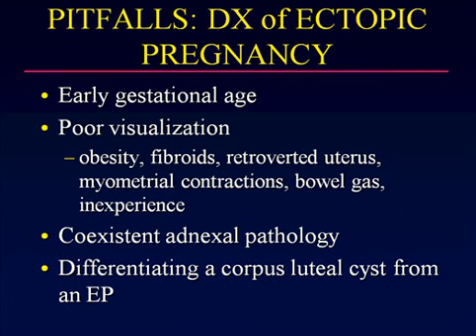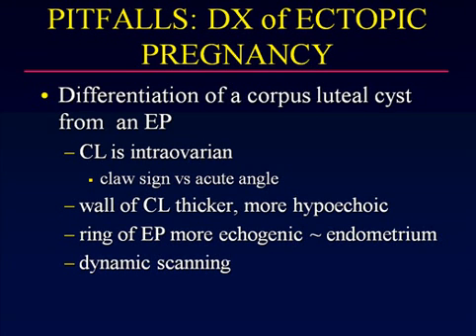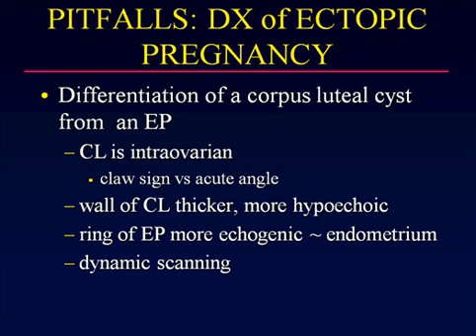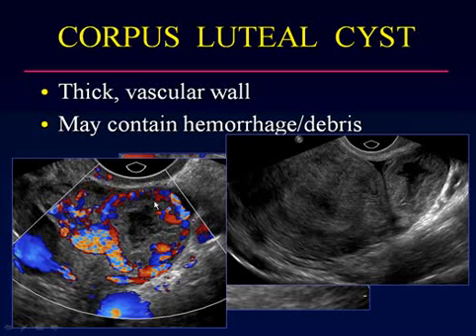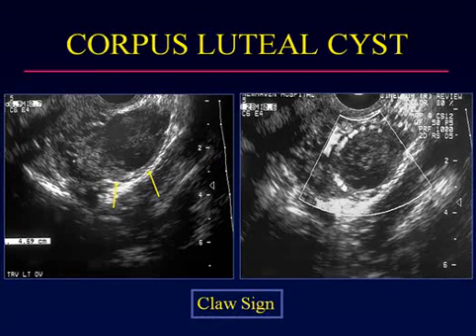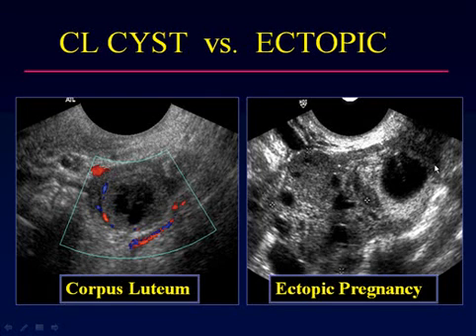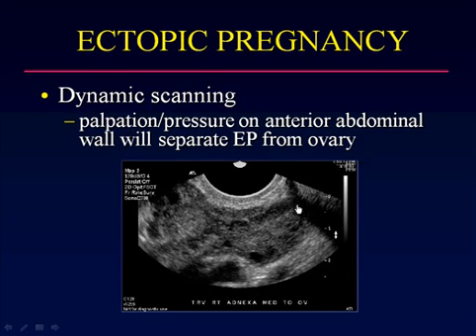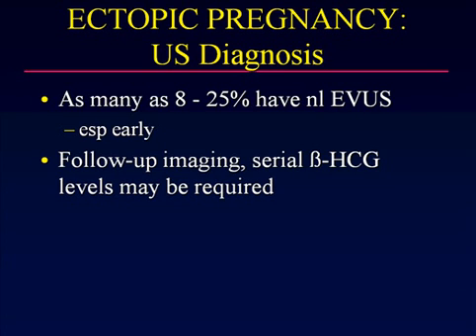ectopic pregnancy 4